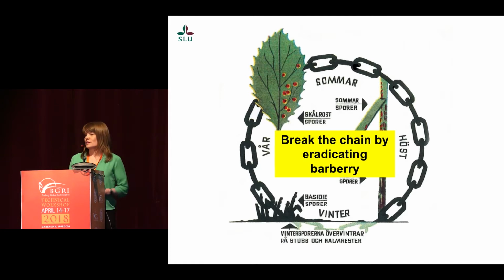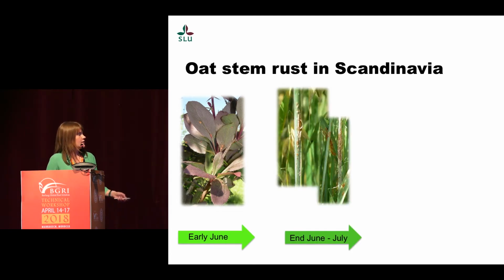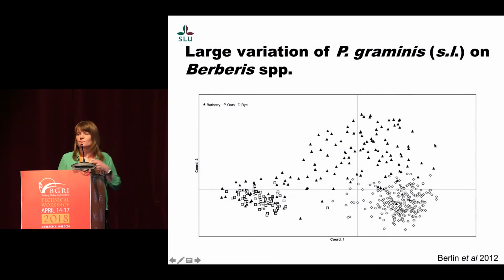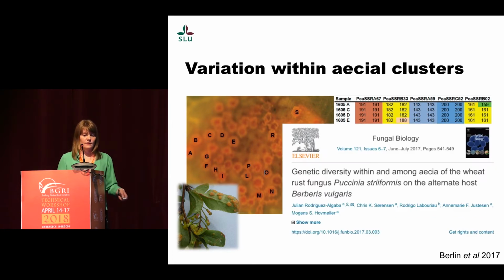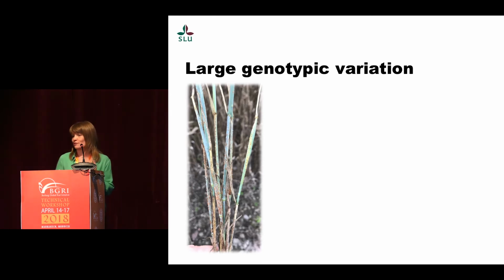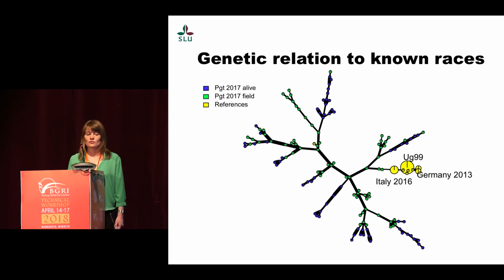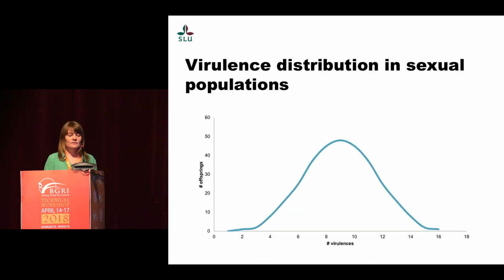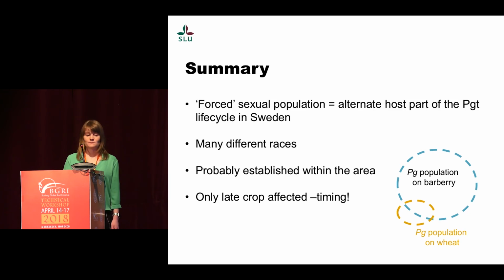Anna Berlin - Epidemiology of cereal rusts in the presence of the aecial host